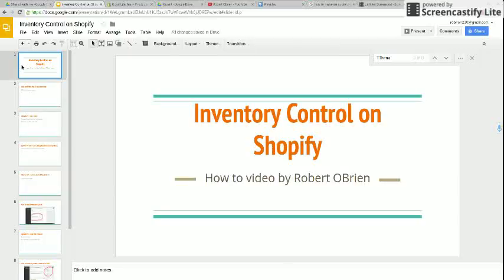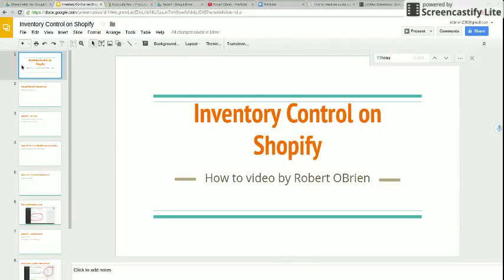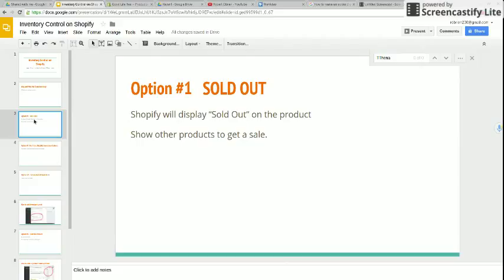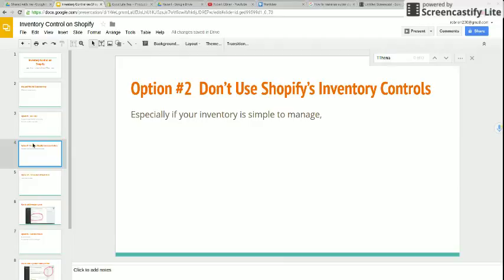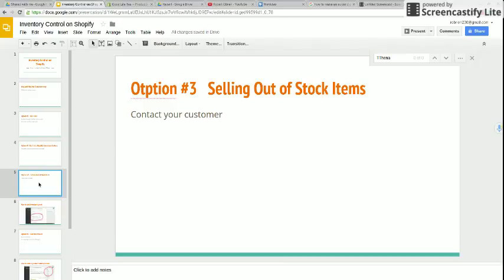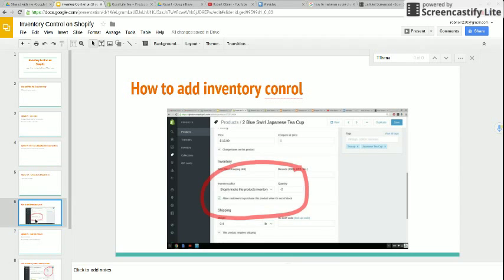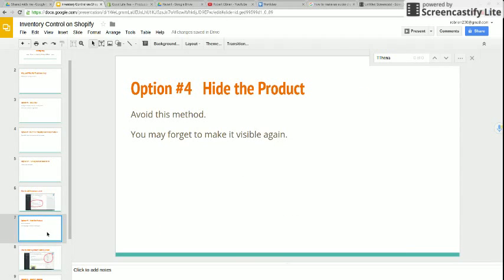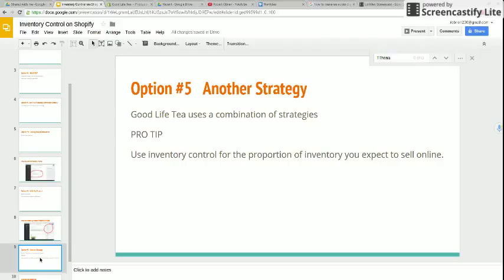Shopify Tutorial - How to Manage Inventory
Shopify has a great built in tool to manage your inventory your selling.  Inventory levels can be managed easily.

This tutorial will show how to use the inventory tool effectively to

create buying urgency in your customer
deal with multiple sales channels and inventory control issues this creates
cope with sold out inventory.
monitor inventory levels so you never run out

deal with